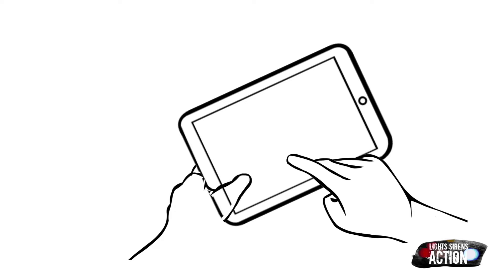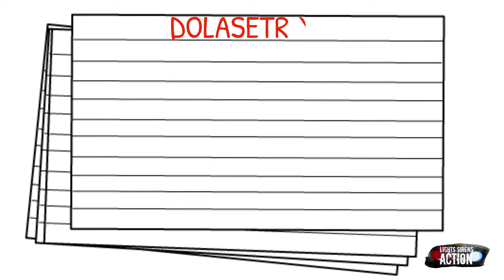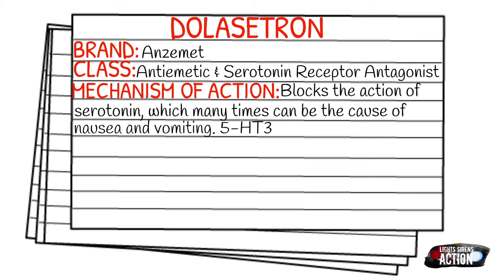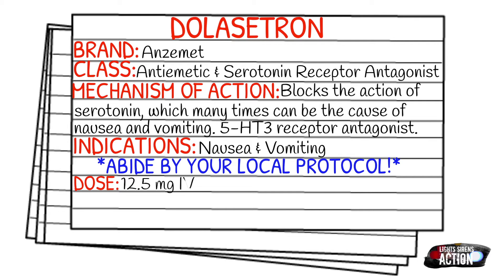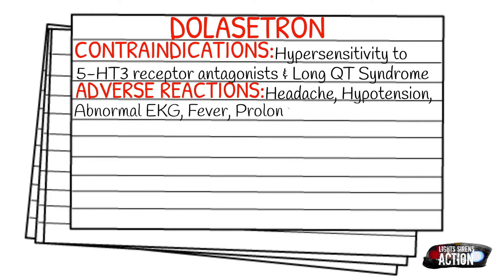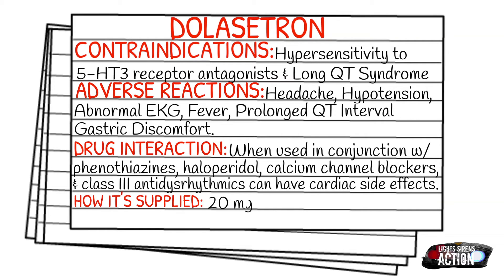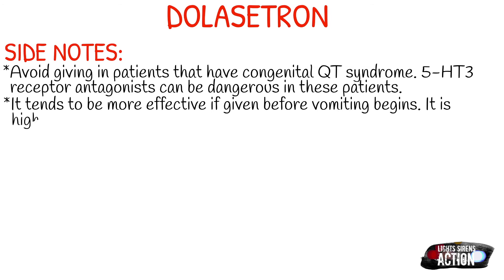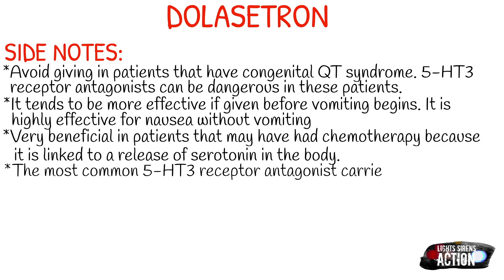EMT/Paramedic Medication Notecards || Dolasetron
Instagram.com/lightssirensaction